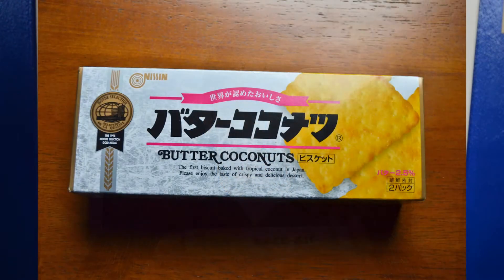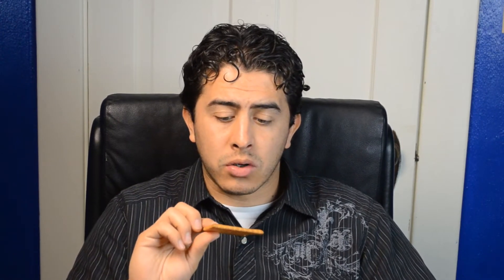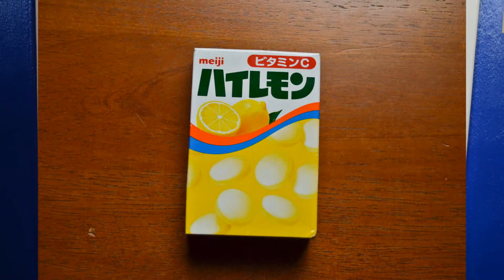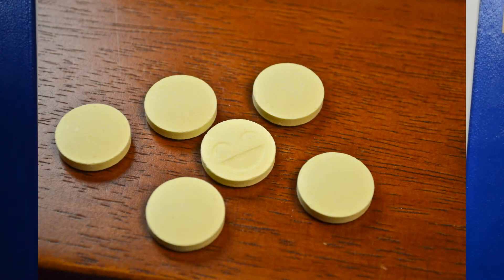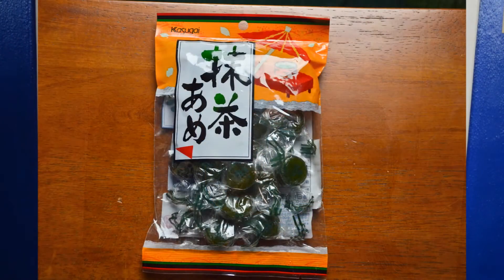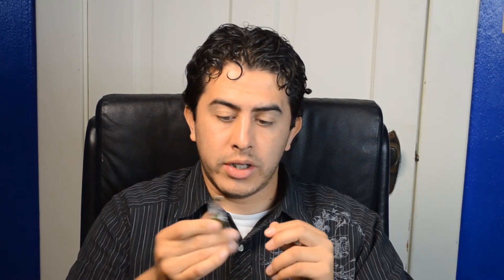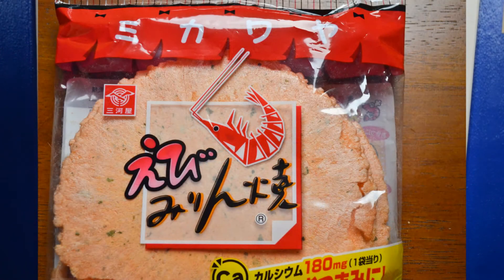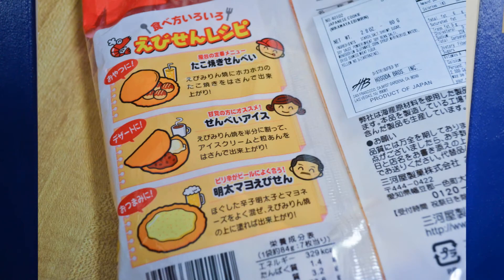Japanese Products Video #12